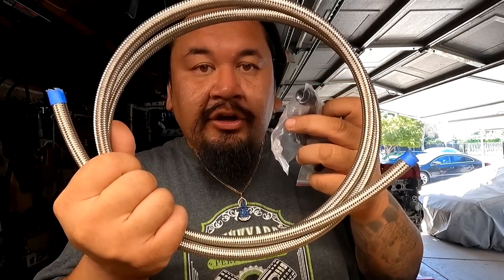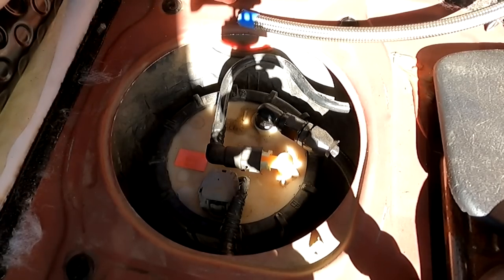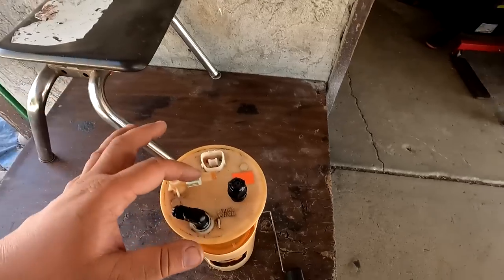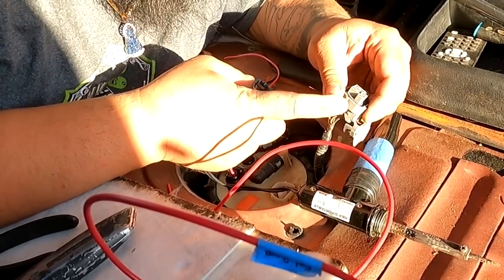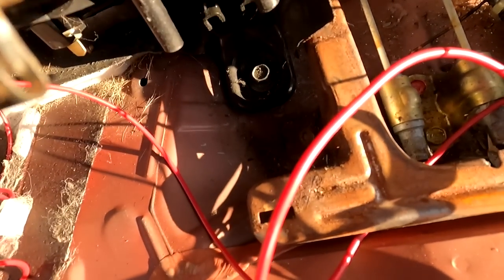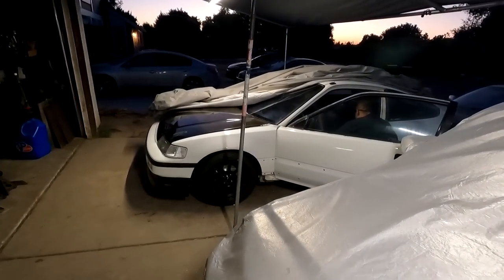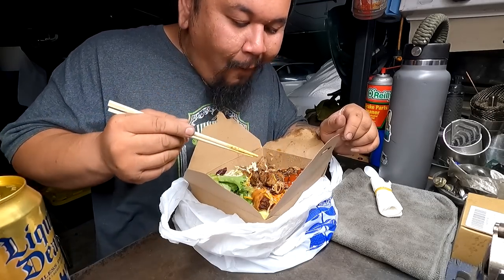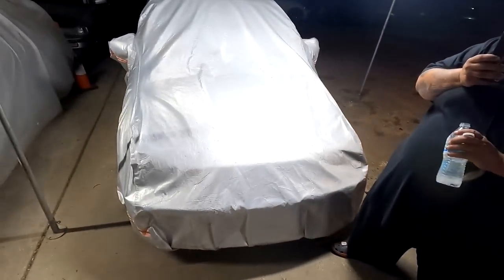Walbro 450 On Relay | Turbo Honda Element | BullBoost Steering Wheel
BullBoost Perofmance Discount : STATIC